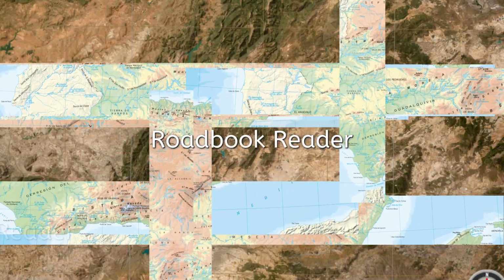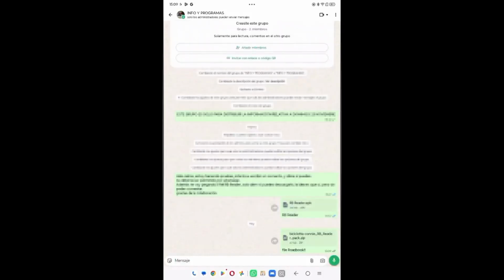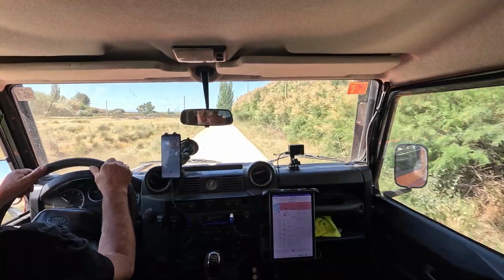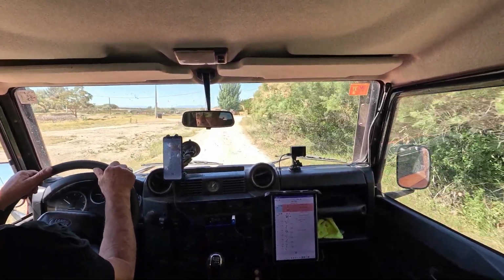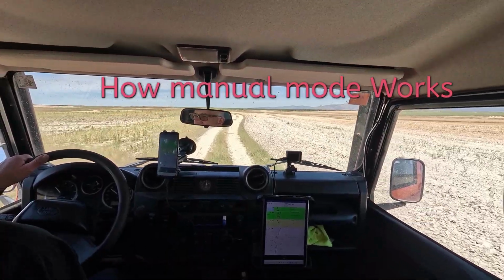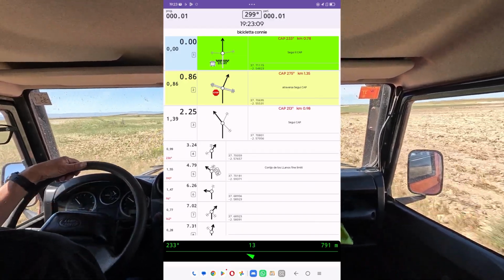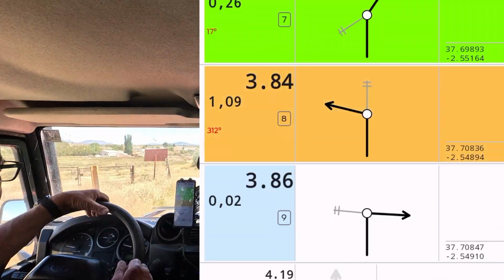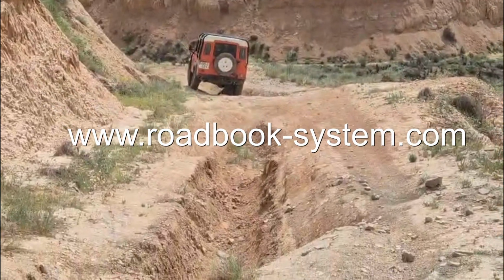Roadbook System 03: All about Roadbook Reader, the free digital roadbook reader.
Third video from Roadbook System, a collection of open-source programs for creating and managing rallies and non-competitive events.
It is compatible with cars, motorcycles, and bicycles.
RB Reader is the free application for reading roadbooks created with Roadbook System.
Simple, comprehensive, and intuitive, it allows for manual or automatic validation of notes (for example, for motorcyclists, mountain bikers, or solo cyclists).
If manual validation is used, it collects route information and, at the end of the ride, generates a code that organizers can scan for classification.
Instruction manual in Italian, Spanish, and English.

Roadbook System is a collection of free, open-source programs designed to create and manage roadbooks for rallies and non-competitive events, compatible with cars, motorcycles, and bicycles.
The system is designed to be simple, practical, and free, useful for small groups of friends as well as clubs that organize off-road events.